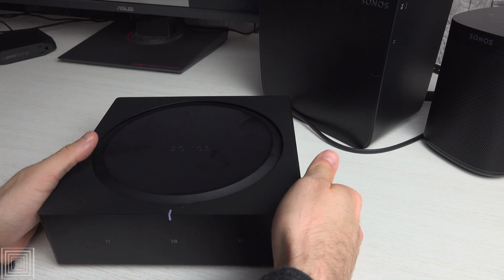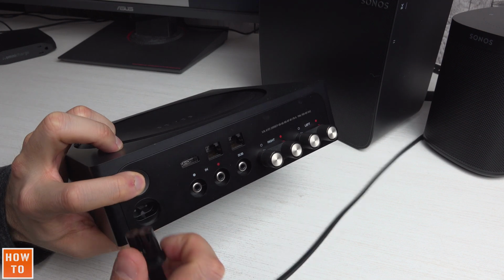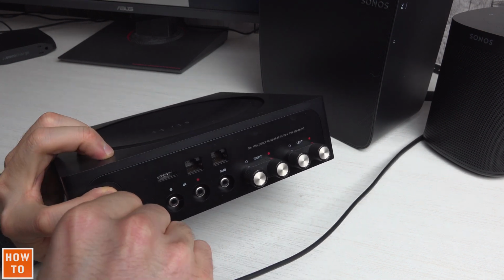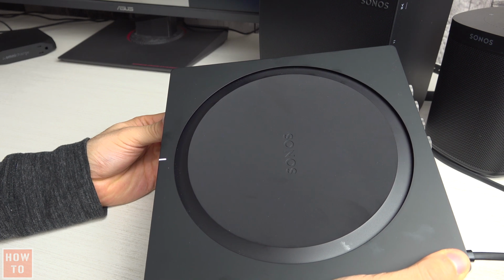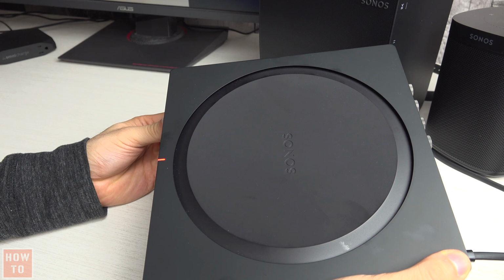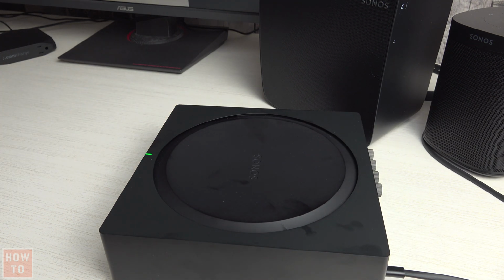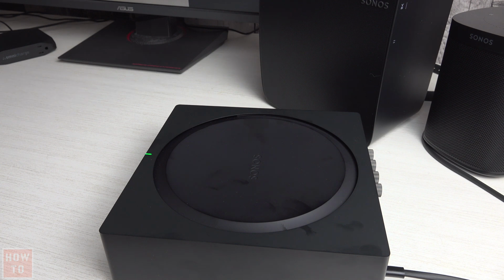How to reset Sonos Amp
Filmed with this cameras :